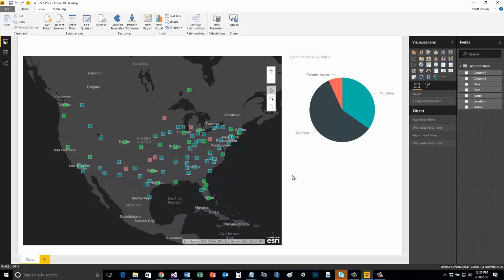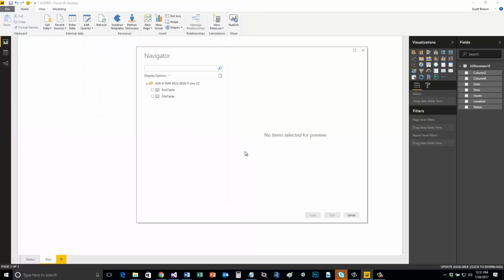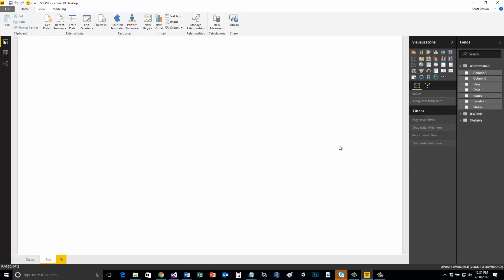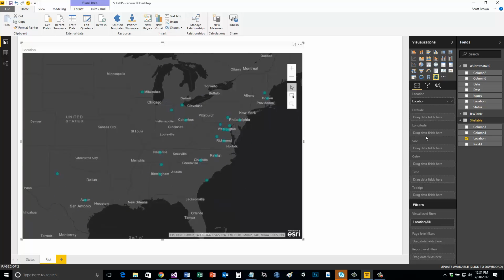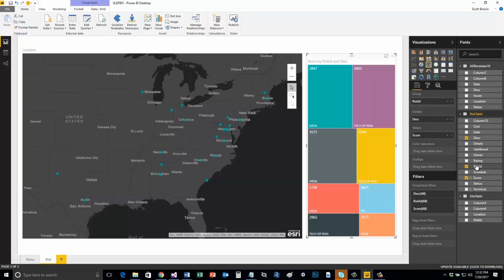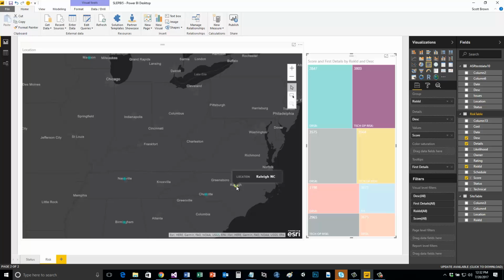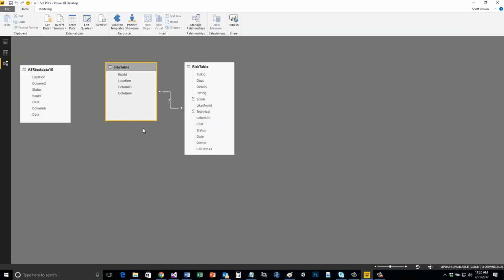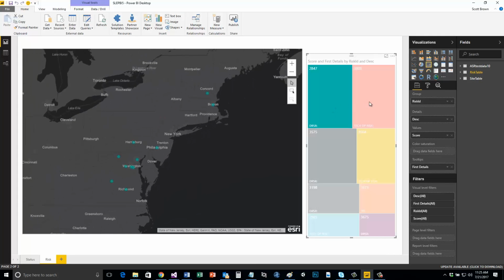SLEP PowerBI Risk Visualization Tutorial - Tellus Studio Official Tutorial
Want to follow along with the same data?